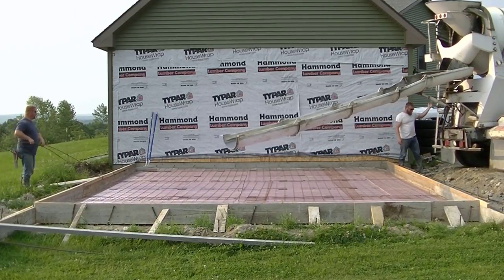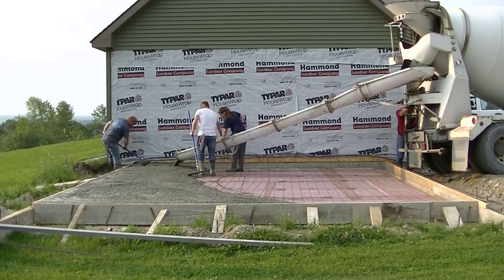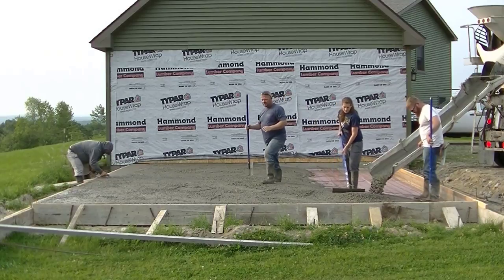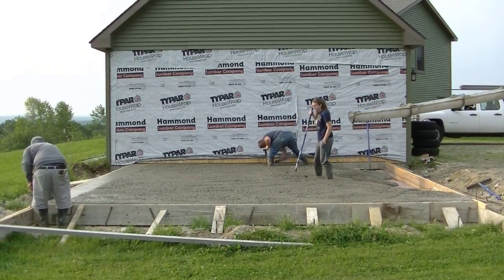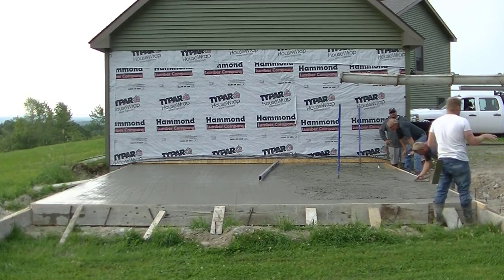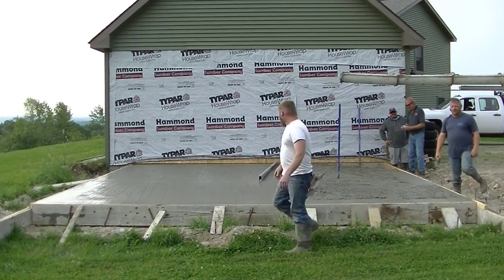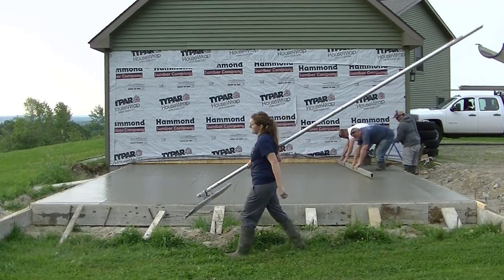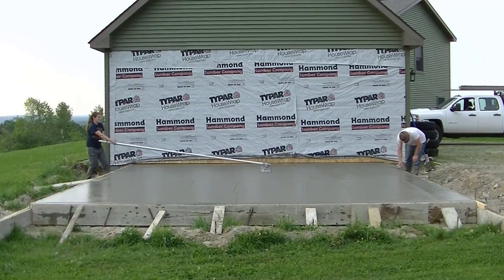How To Pour A Garage Slab | Monolithic Concrete Slab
In this video I'm showing you how to pour a garage slab. Some people call it a monolithic slab and others call it a Haunched slab.

The edges on this concrete slab are 12 inches thick and taper up to 6 inches in the middle of the slab.

This is part 2 of a 3 part series on this garage slab addition. Part 1 is about forming the slab and the prep work to get it ready for the pour.

Part 3 is about how to power trowel a concrete slab. I'll show you from start to finish how to use a power trowel, when to get on the concrete, the best way to trowel to make sure the slab is flat, and some other tips and tricks.

For the pour, we used 3000 psi concrete with fibermesh. We also use a water reducer in the mix which allows us to pour a more fluid mix without adding water. This additive ensures we don't damage the integrity of the concrete by pouring the mix too wet.

You will see how we screed the concrete, how we use a self-leveling laser level to level the concrete, and how we bull float the slab.

This video introduces you to the basics of pouring a concrete garage slab.

For more detailed instructions and a step by step tutorial that will teach you all you need to know about forming, pouring, and finishing your own concrete slab, you can purchase the course I made for you below.

TOPCON LASER LEVEL:

DEWALT PENCIL VIBRATOR TOOL:

INVERTER GENERATOR LIKE WE USE:

HAND FINISHING KNEE BOARDS:

MAG FLOAT & STEEL TROWEL SET:

2" MARGIN TROWEL:

CONCRETE PLACER OR KUMALONG:

CONCRETE FINISHING BROOM:

CONCRETE SCREED:

CONCRETE EDGER:

CONCRETE GROOVER:

BOSCH HAMMER DRILL: